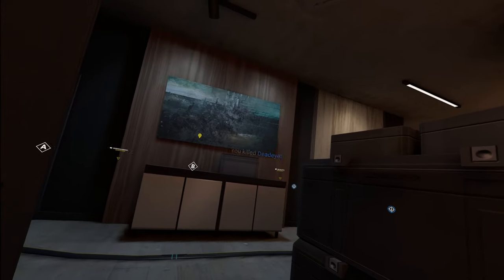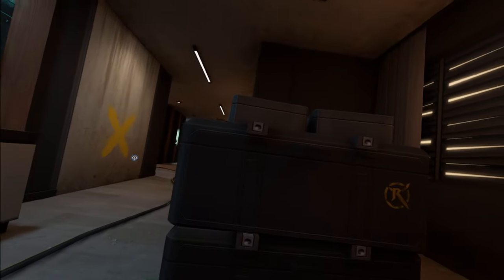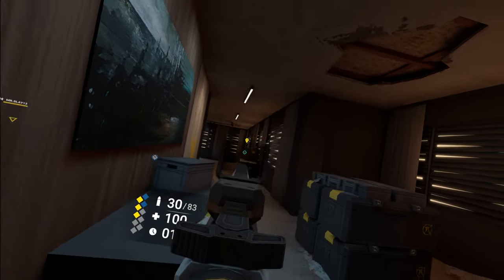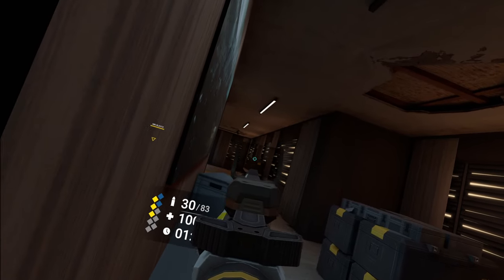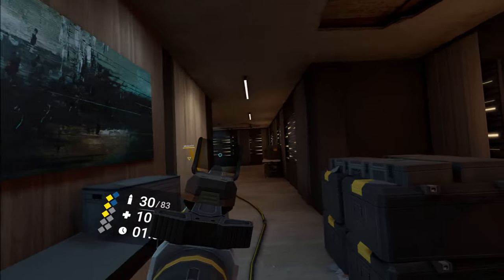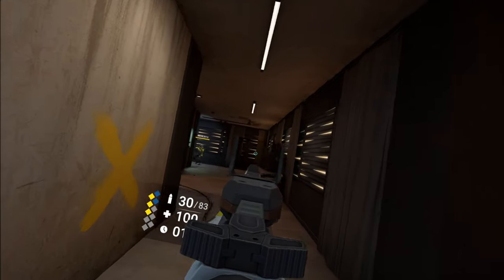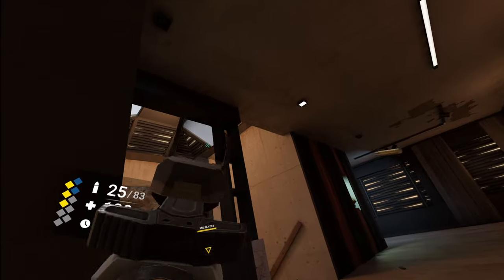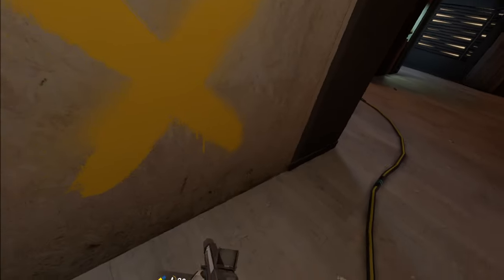Had to flex | Breachers VR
Look at my moves